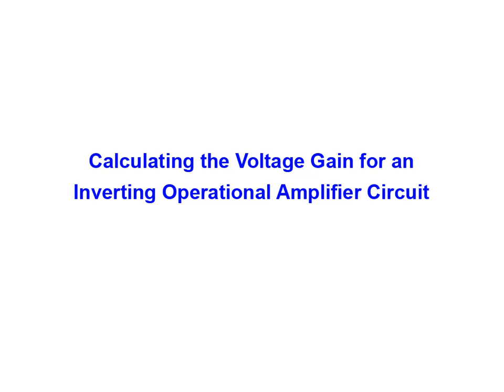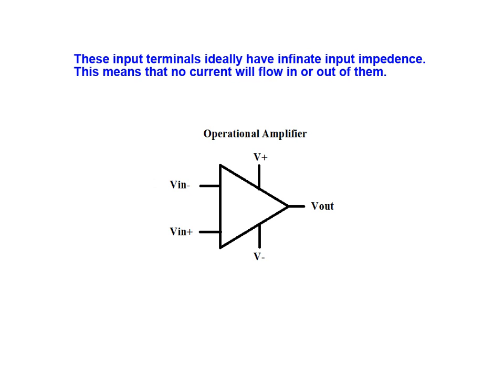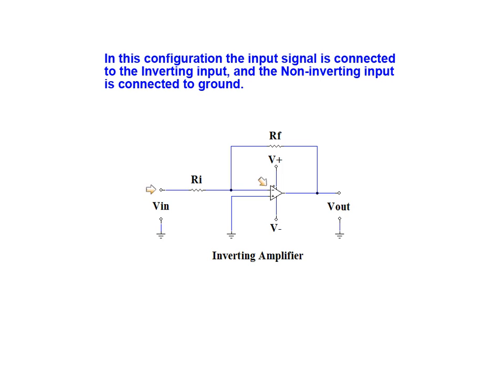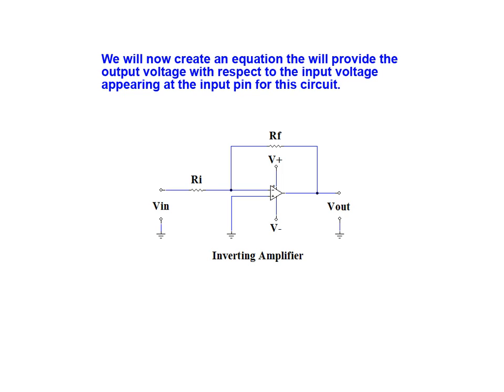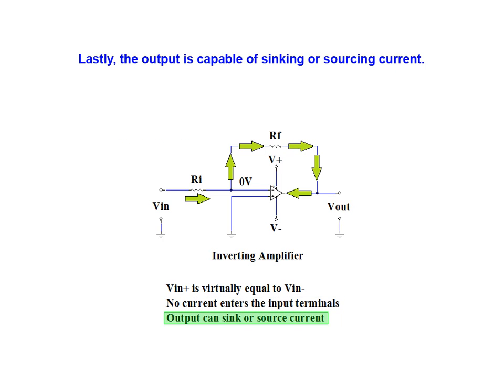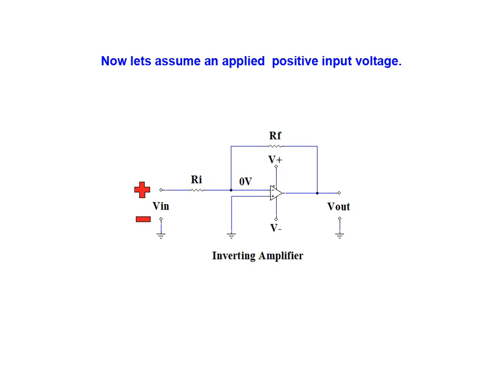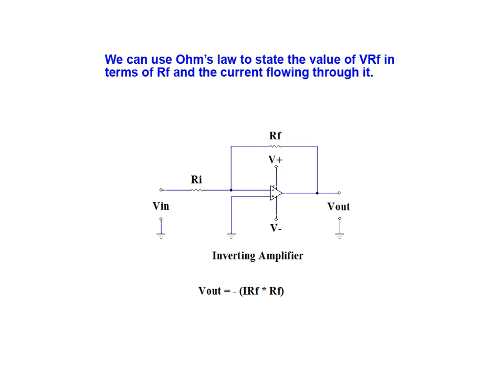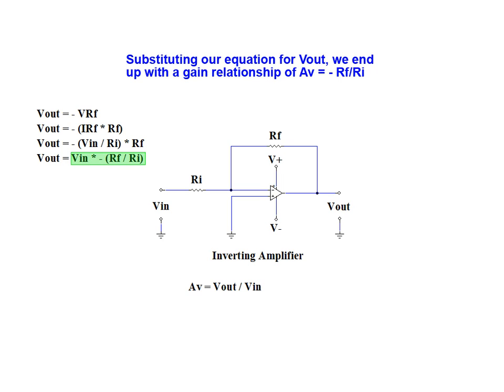Online Tutorial On Calculating Inverting Operational Amplifier Gain And Output Voltage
This animation walks through the derivation of the output voltage and gain relationships for the Inverting Op-Amp configuration.  A brief description of the relevant characteristics of operational amplifiers and how they contribute to the calculation of output voltage and voltage gain is illustrated.  Output polarity with respect to input, as well as determining the magnitude of the output in relation to the input and feedback resistors is explained. This animation is part of the web based tutorial resources available for the Electronics Technician Certification course.  Earn your technician certificate with this self paced, home study distance education course which offers continuous enrollment, online exams, an electronics simulation software package, supplemental web based resources, as well as telephone and online tutorial and technical support.  For more information about the Electronics Technician Certificate program, and other related online technical training courses offered by George Brown College, check out our